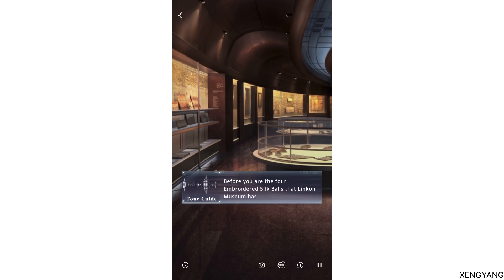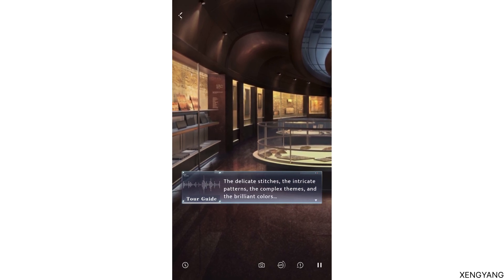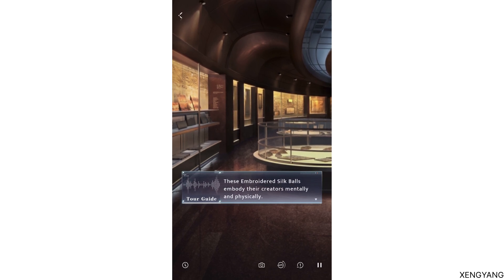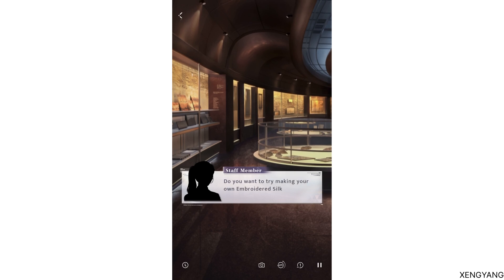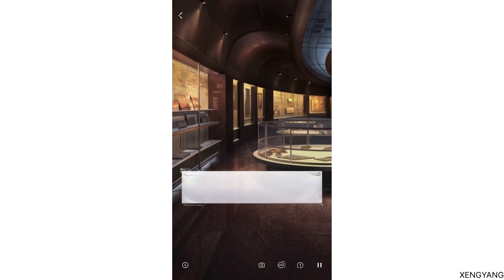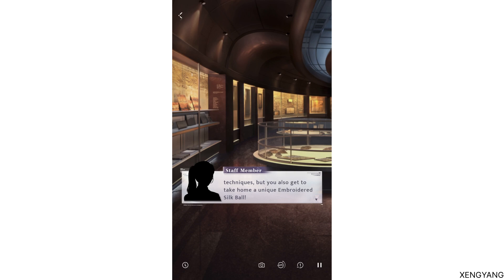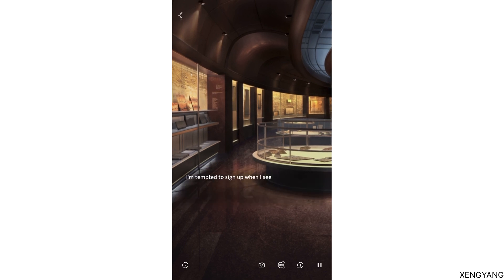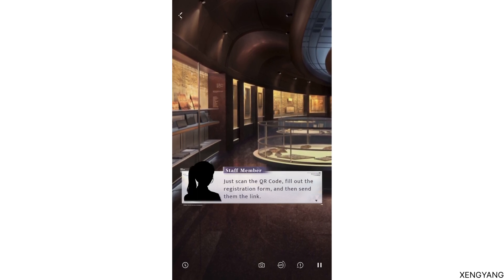Love & Deepspace - Zayne Sweetie Silk Event